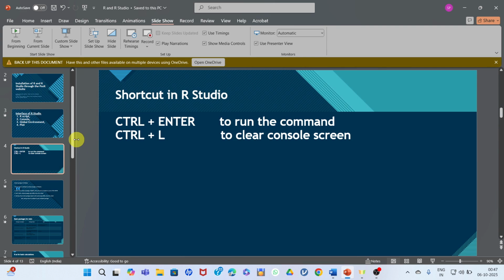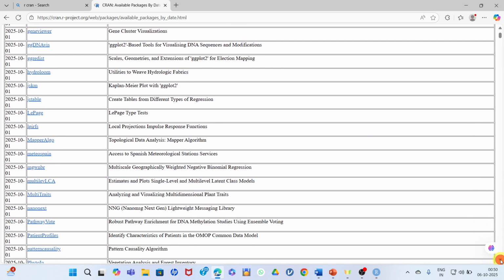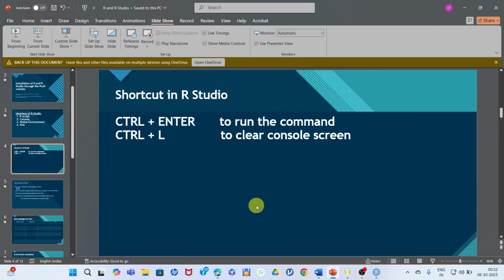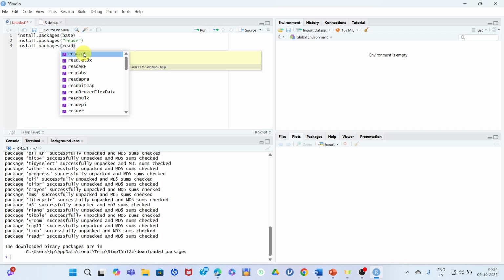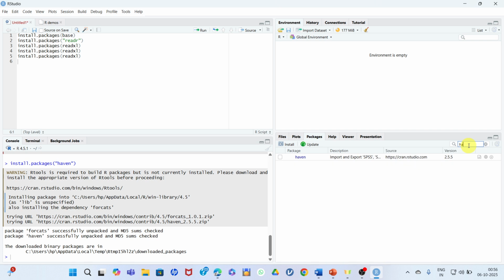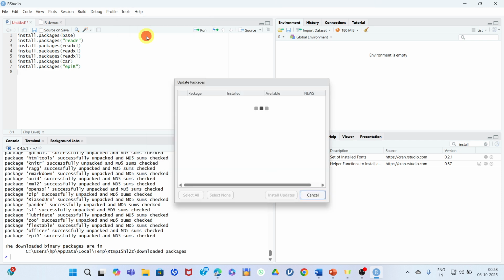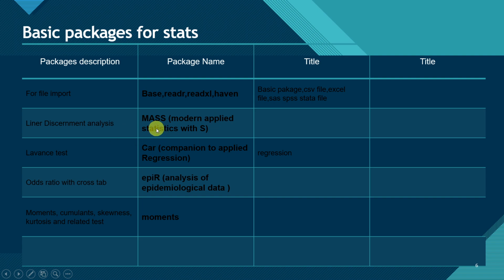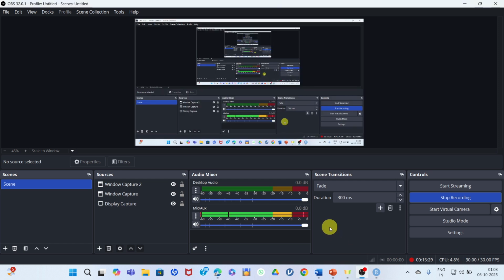Installing Packages in R Studio | How to Install Packages in R Studio.